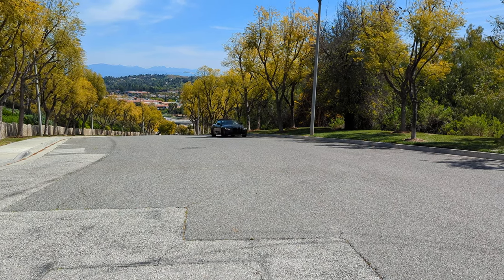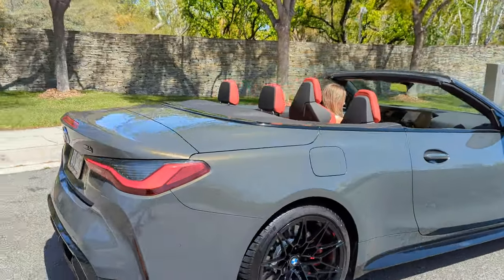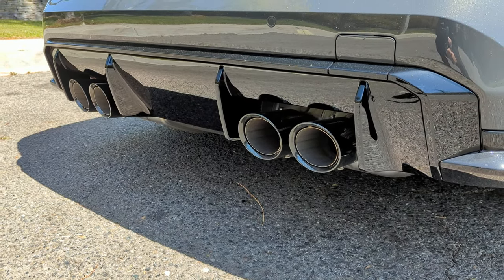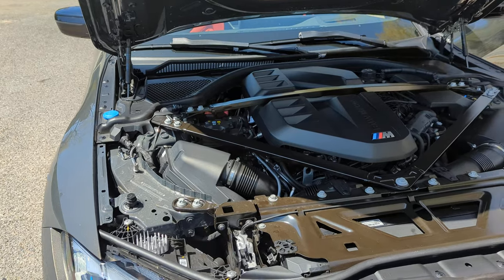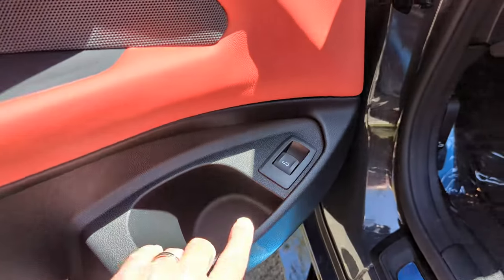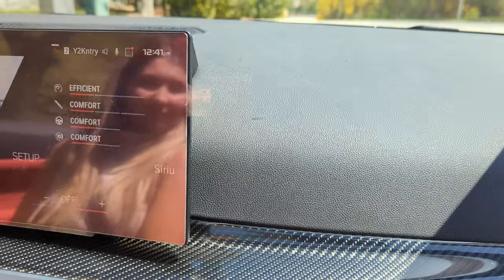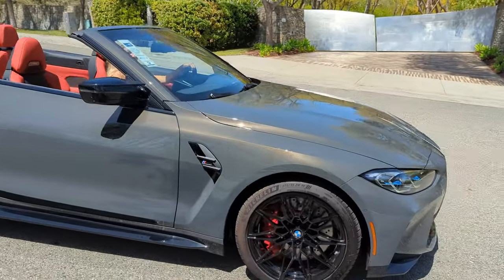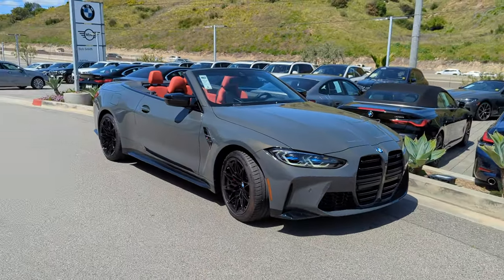New 2024 BMW M4 x drive Convertible Competition Review Test Drive / 19/20" M Wheels / BMW Review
Discover the exhilarating performance and luxurious design of the 2024 BMW M4 xDrive convertible in our exclusive review! Unveiling its cutting-edge technology, sleek aesthetics, and powerful engine, this convertible masterpiece redefines driving pleasure. Join us as we delve into its dynamic features, captivating driving experience, and unparalleled innovation. Stay ahead of the curve and experience automotive excellence like never before with the 2024 BMW M4 xDrive convertible.